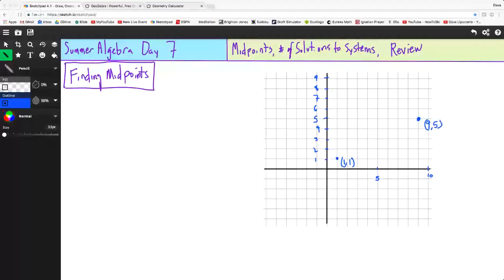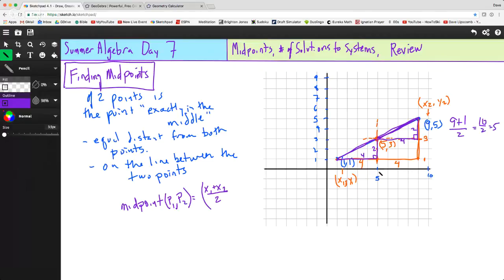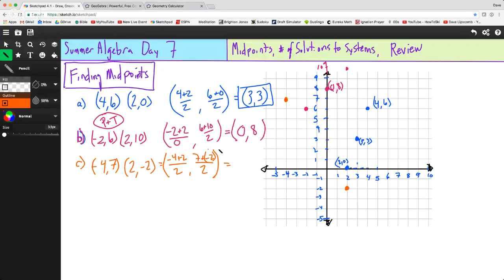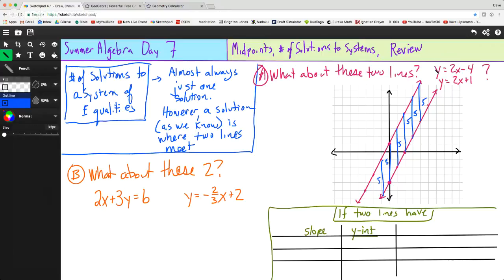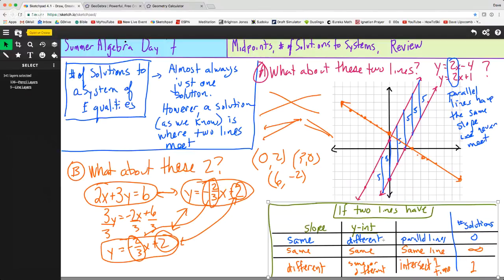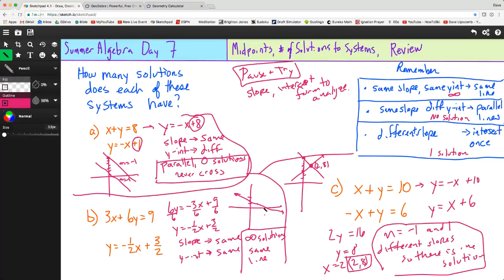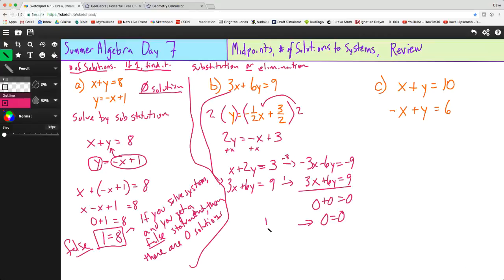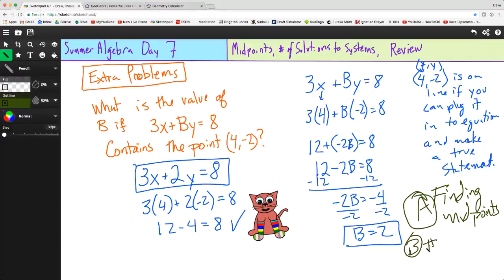PHS Summer Algebra: Day 7